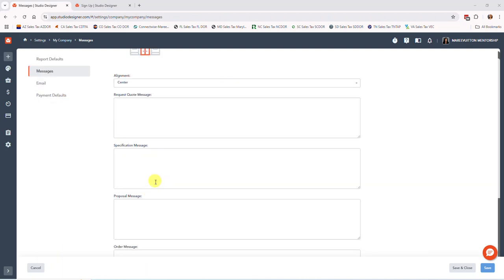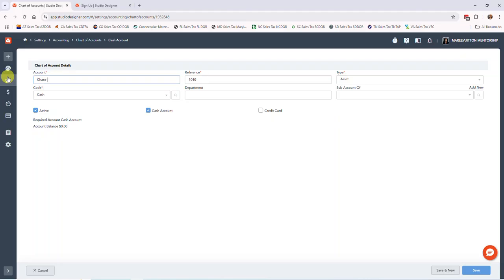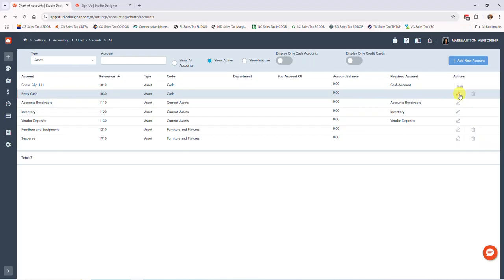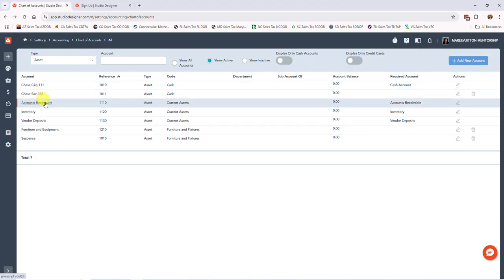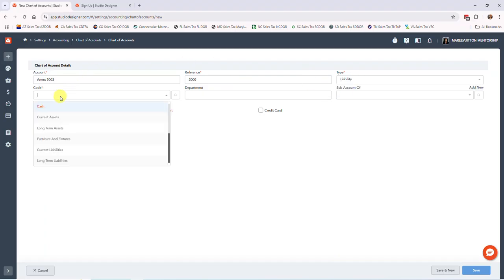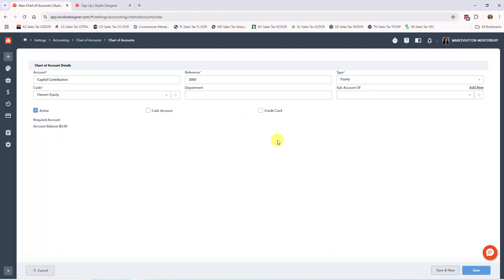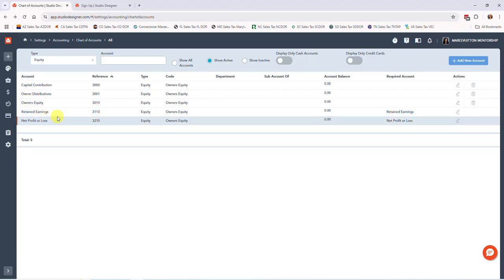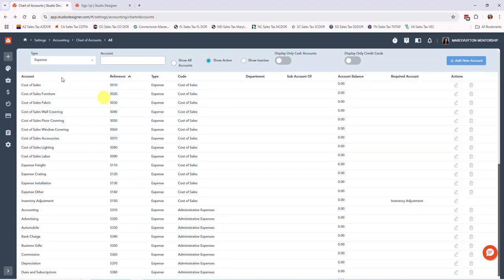SETTING UP YOUR STUDIO DESIGNER ACCOUNT - VIDEO 3: Chart of Accounts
NEW 2025 STUDIO DESIGNER VIDEO TUTORIAL SERIES - VIDEO 3: Chart of Accounts

00:22 Setting Up Chart of Accounts - Assets
06:45 Setting Up Chart of Accounts - Liabilities
09:22 Setting Up Chart of Accounts - Equity
13:25 Setting Up Chart of Accounts - Income
14:22 Setting Up Chart of Accounts - Expense